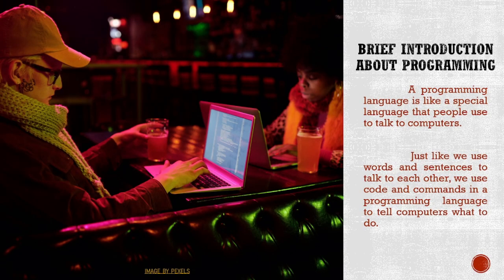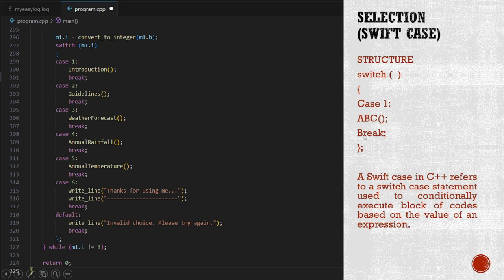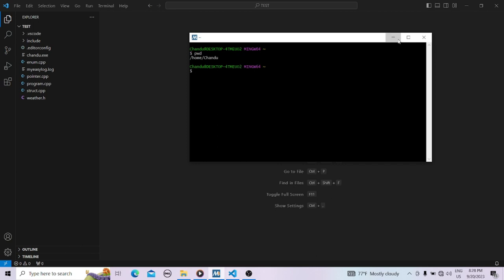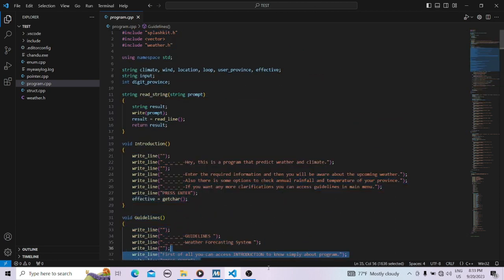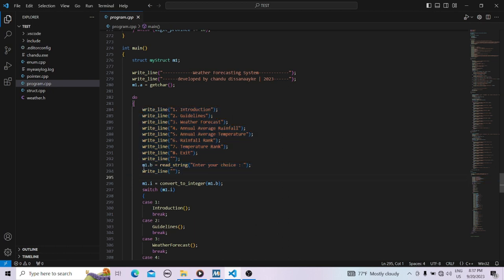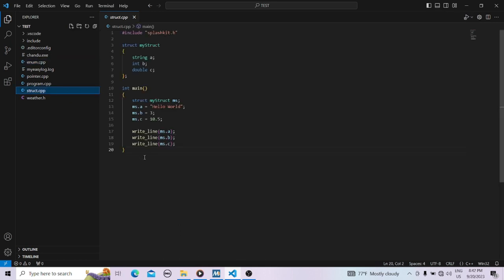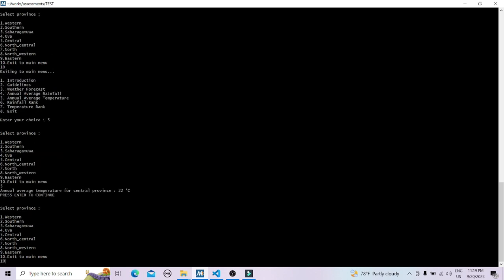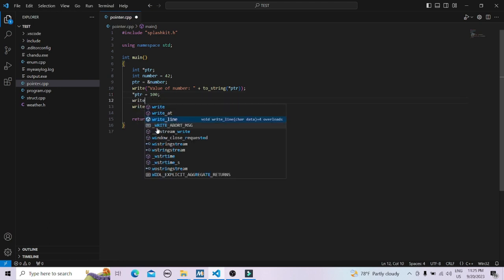C++ Episode Number : 2 | Basic concepts and examples of c++ programming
This is the second episode of the c++ tutorial. After watching this video you will be able to create some advance programs using c++. Also you will be aware about programming languages and its concepts.

CREATION BY : CHANDU DISAANAYAKE
ASSESSMENT 9.3HD